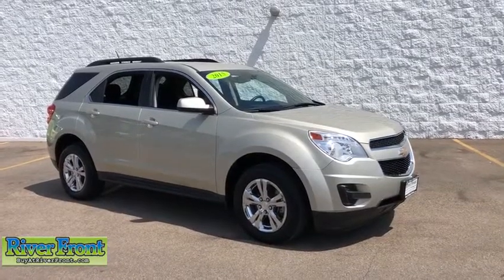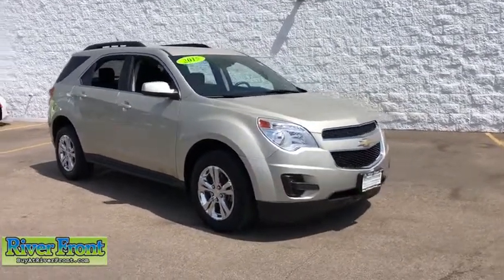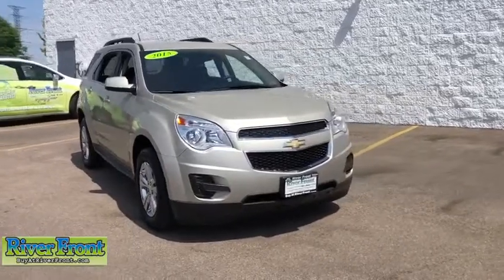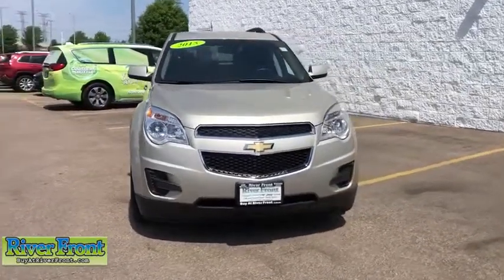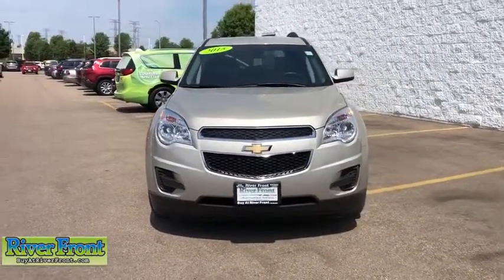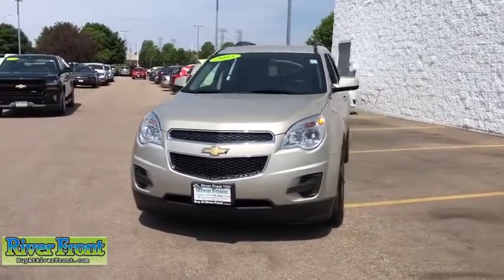2015 Chevrolet Equinox St. Charles, Aurora, Glendale Heights, Naperville, North Aurora, IL 19642-1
Used 2015 Chevrolet Equinox available in North Aurora, Illinois at RiverFront CDJR. Servicing the St. Charles, Aurora, Glendale Heights, Naperville, IL area.
2015 Chevrolet Equinox 1LT 2WD - Stock#: 19642-1 - VIN#: 1GNALBEK0FZ135430

Clean CARFAX. Champagne Silver Metallic 2015 Chevrolet Equinox LT1LT FWD 6-Speed Automatic with Overdrive 2.4L 4-Cylinder SIDI DOHC VVT Blue Tooth Tinted Window good brakes good tires. 6 Speaker Audio System Feature 8-Way Power Driver Seat Adjuster Bluetooth For Phone Driver Convenience Package Equipment Group 1LT Manual Climate Control Remote Vehicle Starter System.Recent Arrival! 22/32 City/Highway MPGAwards: * JD Power Initial Quality Study * 2015 IIHS Top Safety PickReviews: * If you haul rear-seat passengers more often than you fill the cargo area in your compact SUV then you might want to give the 2015 Chevy Equinox a look. The ability to tow 3500 pounds in V6 models is shoulders above most competitors. Source: KBB.com * Premium look inside and out; strong optional V6 engine; quiet interior; comfortable highway ride; spacious and adjustable backseat. Source: Edmunds * The 2015 Equinox is Chevrolet's stylish and efficient sizzling compact crossover. The Equinox stretches the boundaries of the term compact as it is noticeably larger than its rivals. That size difference affords more room for passengers in the second row seat and a larger presence on the road. The 2015 Chevy Equinox is a comfortable and quiet ride and drives like a more expensive car. It has an edge in passenger comfort especially in the rear where the bench seat can move several inches fore and aft to create more legroom. Up front driver and passenger benefit from generous-sized seats. The 2015 Equinox has a blend of soft curves at its edges to balance the vehicle's rectangular shape. A long hood further helps even out the Chevy's proportions. It all works to give the Equinox an athletic appearance. Other standout aesthetics include the signature 2-bar grille floating fog light bezels and creased fender flares. The Equinox comes standard with a fuel-efficient 4-cylinder engine that makes an adequate 182 horsepower. You may also choose the impressive V6 that puts out 301 horsepower. Both engines are connected to a 6-speed automatic transmission. Front-wheel drive (FWD) is standard with all-wheel-drive as an option for both engines. The 4-cylinder model can tow a maximum of 1500 pounds while the V6 can pull 3500 pounds. If you want a small-do-it-all SUV with plenty of passenger space a comfortable ride and good fuel economy consider the Chevy Equinox.